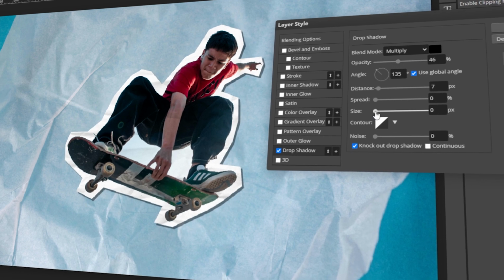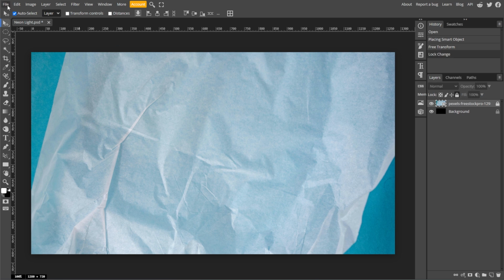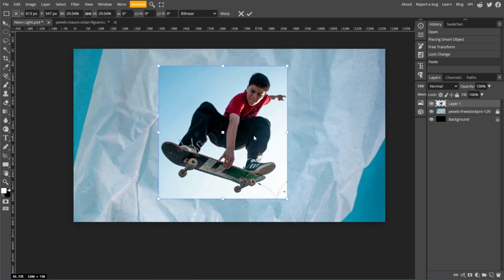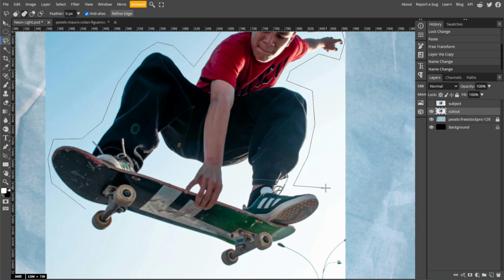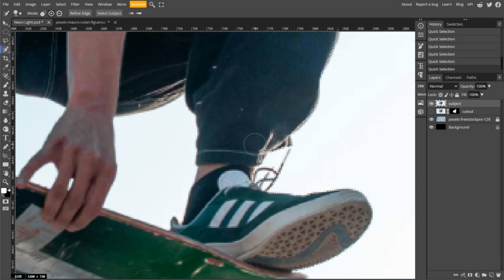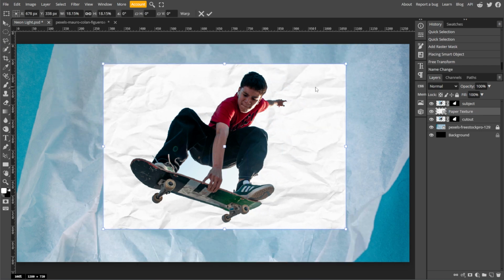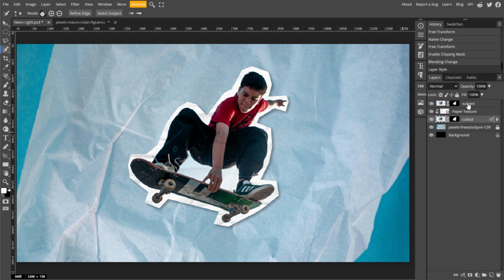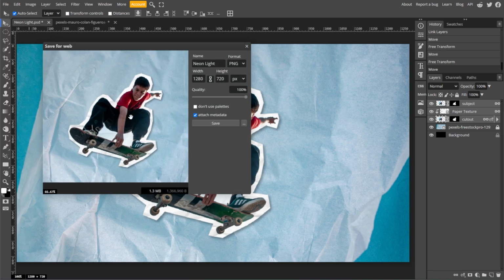How to Create a PAPER CUTOUT Effect in Photopea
Learn how to create a paper cutout effect in Photopea with this easy-to-follow tutorial. Discover how to manipulate your images to give them a stylish, cutout look that’s perfect for creative projects.